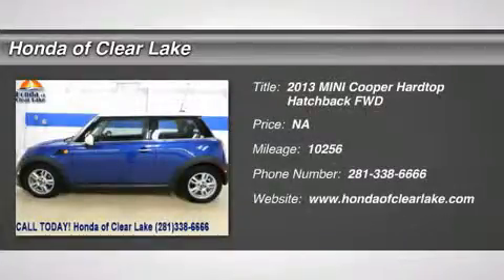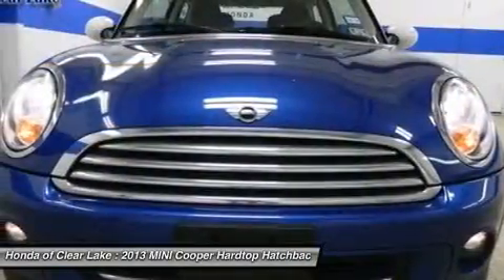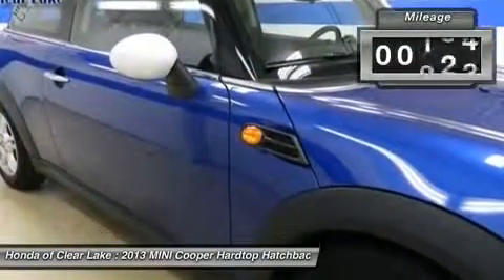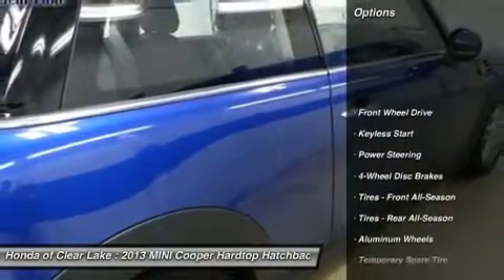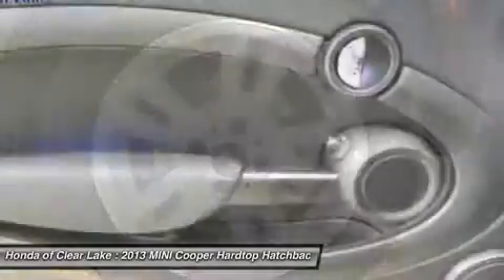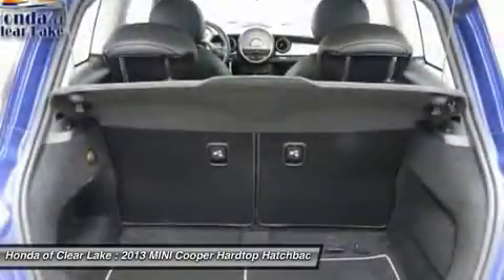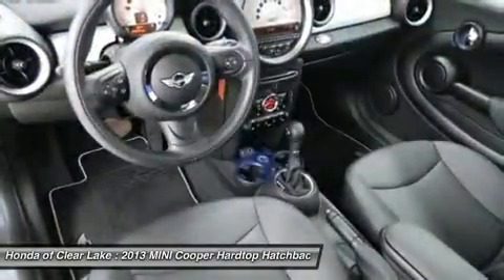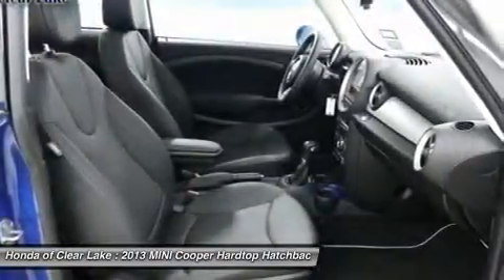2013 MINI COOPER HARDTOP Webster, TX DT547299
2013 MINI COOPER HARDTOP Webster, TX
Stock# DT547299

CARFAX ONE OWNER. , LEATHER. , LOW MILES, and VERY CLEAN. You'll NEVER pay too much at Honda of Clear Lake! Want to stretch your purchasing power? Well take a look at this gorgeous 2013 Mini Cooper. This is a fantastic one-owner Cooper and it's ready for you to take home today. No sordid history on this one-owner creampuff. NEW ARRIVAL. This vehicle is currently located in our service department where it will undergo a complete and thorough inspection. Once the inspection has been complete and the vehicle meets or exceeds Honda of Clear Lake's high standards for pre-owned vehicles, it will be test drive ready. We appreciate your patience and invite you to call for further details and to schedule a day and time you would like to stop by.